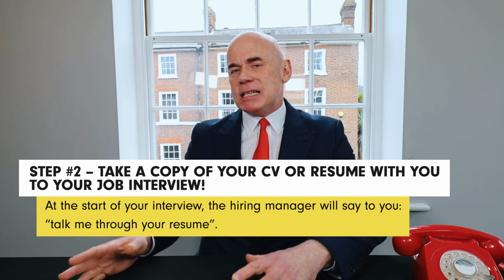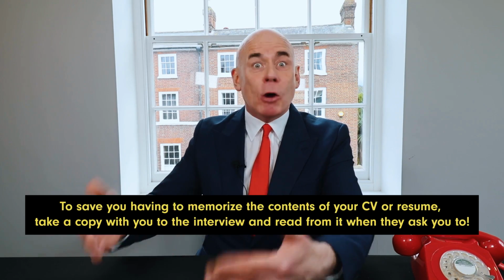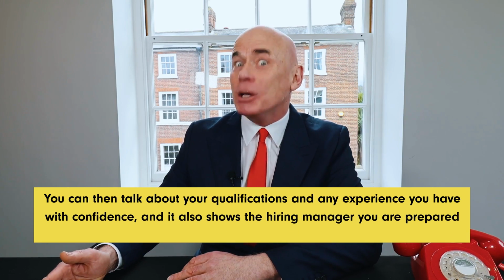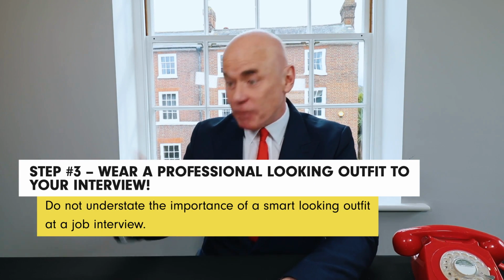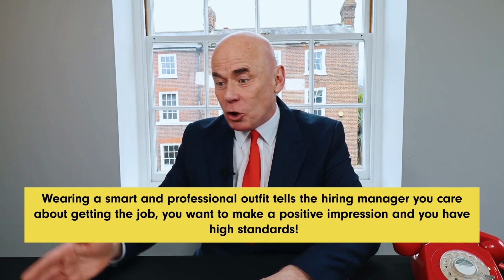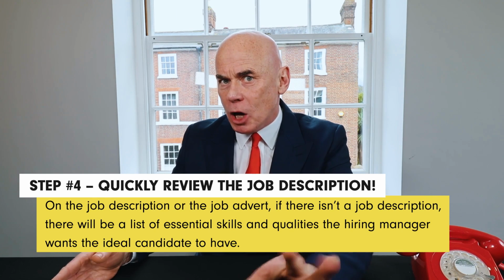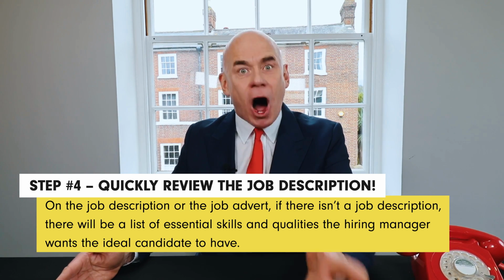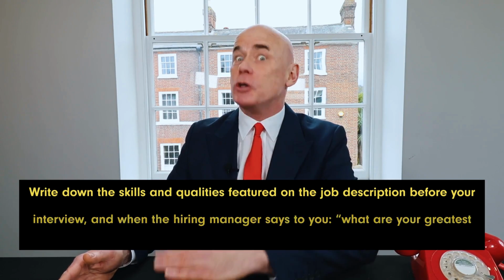HOW TO PREPARE FOR AN INTERVIEW IN 10 EASY STEPS! (LAST-MINUTE JOB INTERVIEW PREP!)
HOW TO PREPARE FOR AN INTERVIEW IN 10 EASY STEPS! (LAST-MINUTE JOB INTERVIEW PREP!) By Richard McMunn of interviewquestionsandanswers